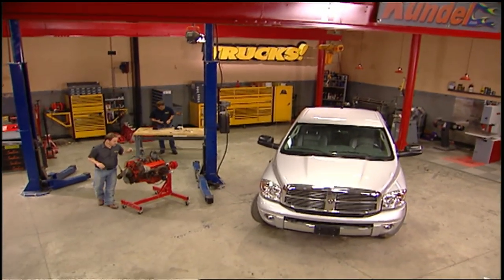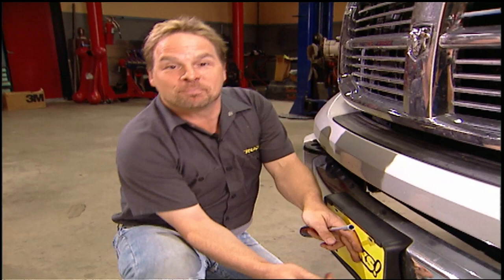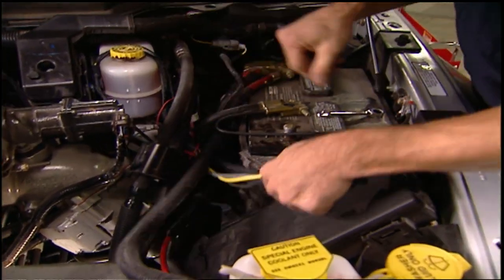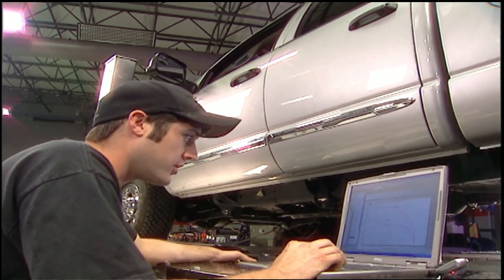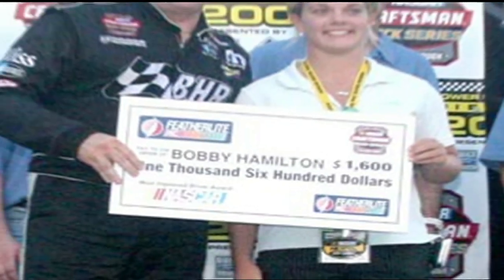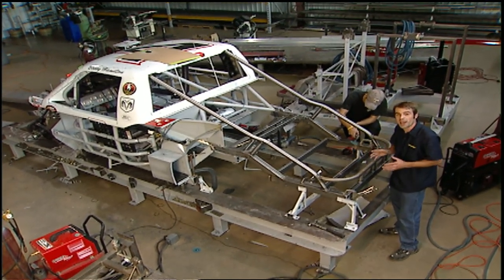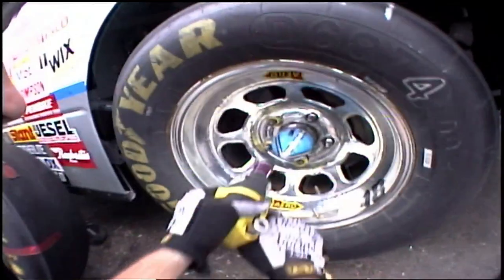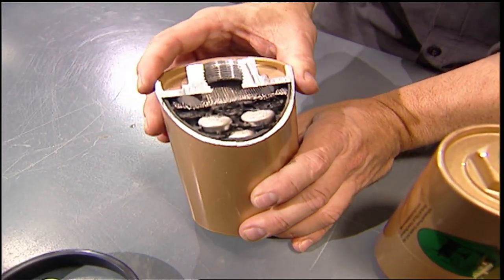How To Boost Power In An Everyday Work Truck - Trucks! S17, E2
Today we'll show you one of easiest ways to boost power in your everyday work truck. It's literally "plug & play" power that provides more horses and we'll put our truck on the dyno to prove it!